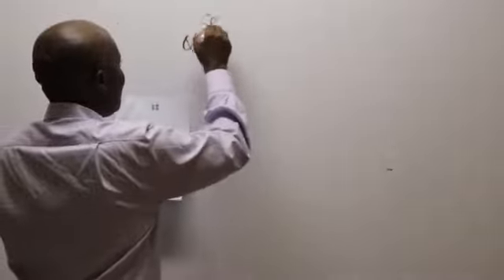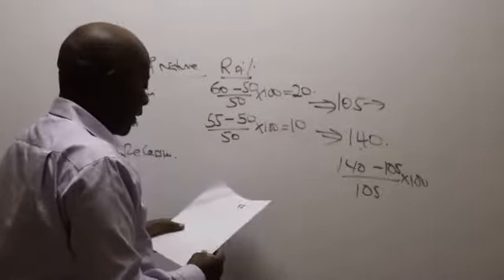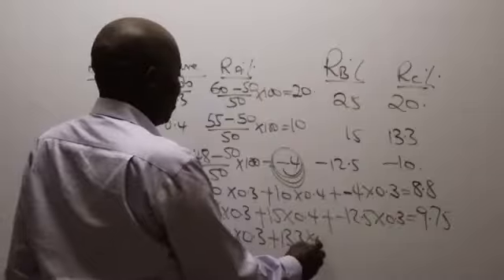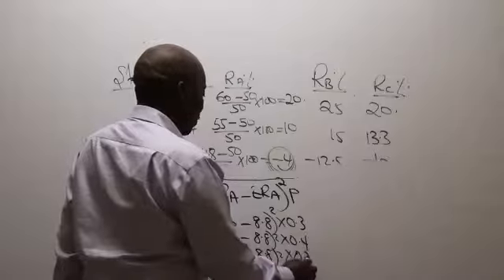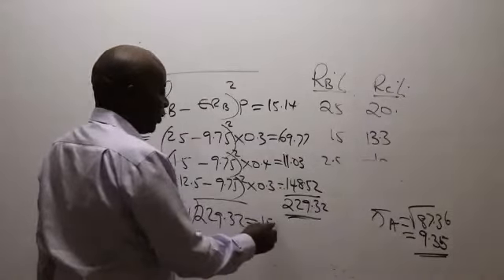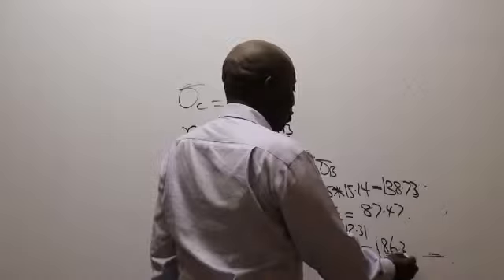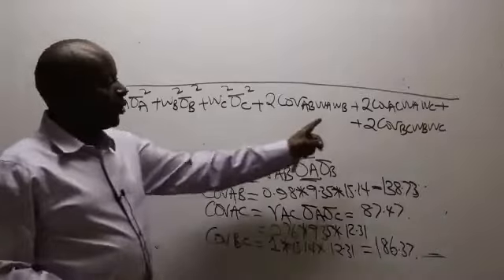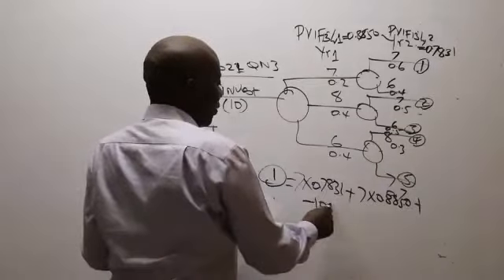AFM – Portfolio Theory and Analysis-CPA KENYA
✅ Our Classes & Fees
💻 Online Classes – Ksh 4,800 per unit (Study from anywhere)
𝐂𝐨𝐮𝐫𝐬𝐞𝐬 𝐎𝐟𝐟𝐞𝐫𝐞𝐝
✅ CPA✅ CIFA✅ ATD✅ BDA✅ CFFE✅ CPFM